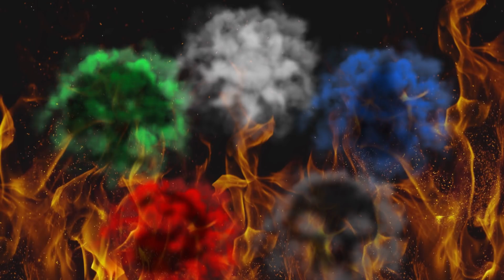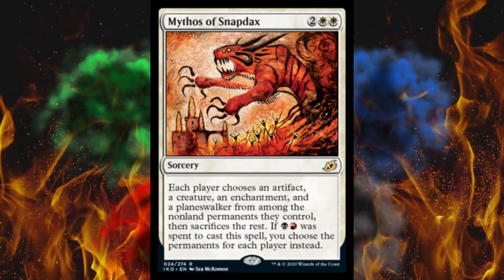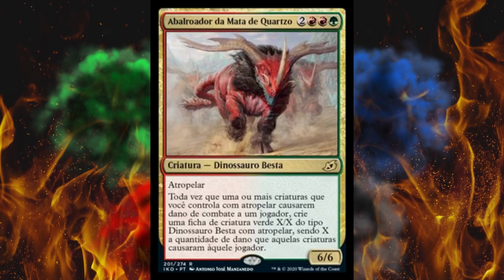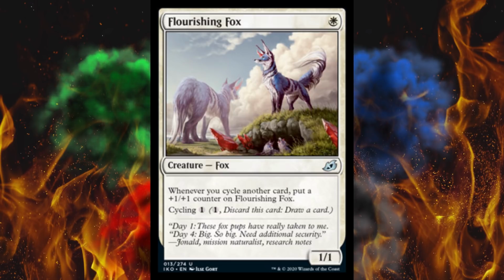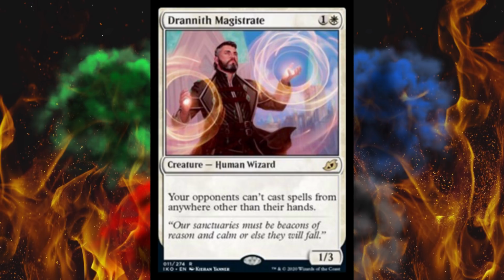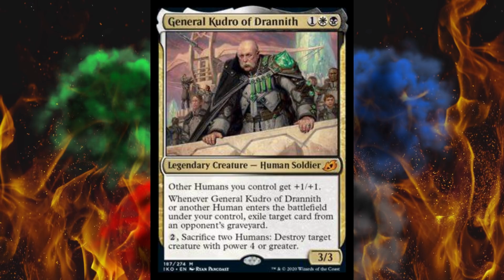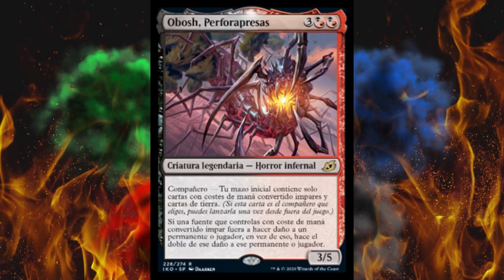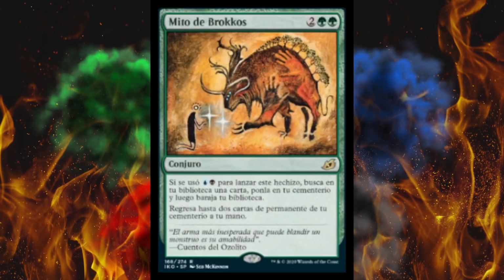MTG Ikoria Spoilers - Part 3 - Flying Sharks!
It's raining flying sharks on Ikoria! If I were the natives, I would move. Anyway, time for more Ikoria spoilers and WE DID IT! We finally found the irredeemably overpowered disaster of a game-ruining craptacular card. Yay!